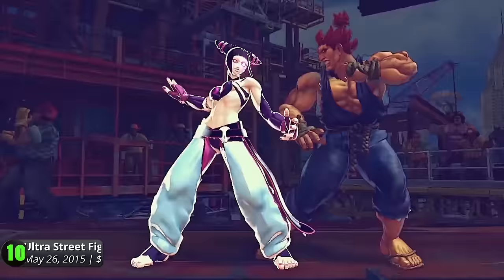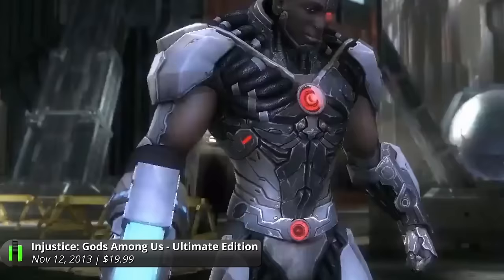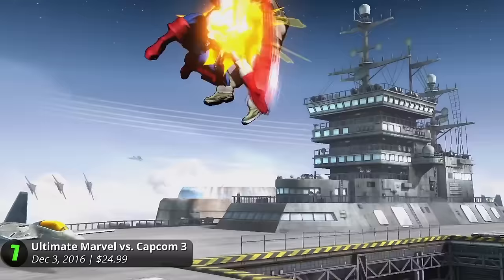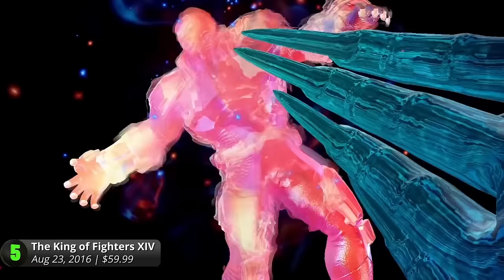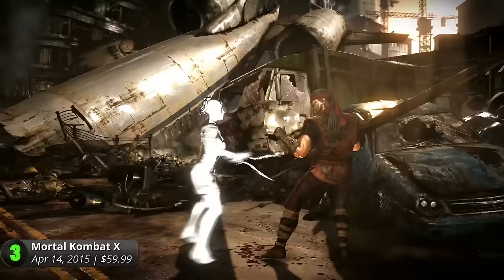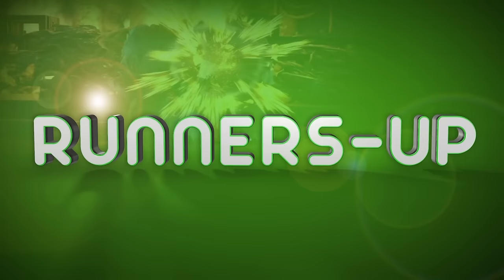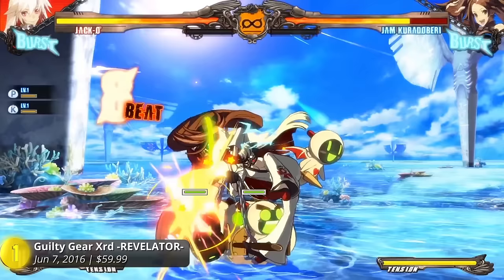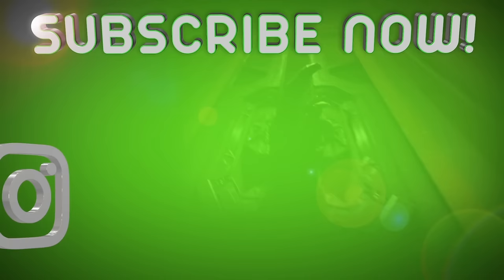Top 10 Best PS4 Fighting Games | PlayStation 4 Fighting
Go one on one, and two on two, or three on three with the PlayStaion 4's 10 best fighting video games. Hand out powerful uppercuts and deadly finishers.